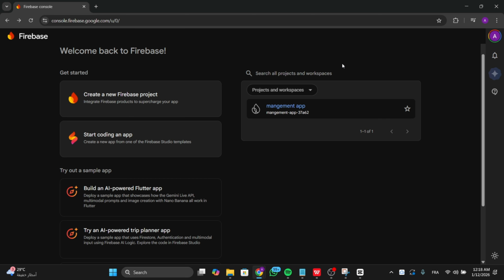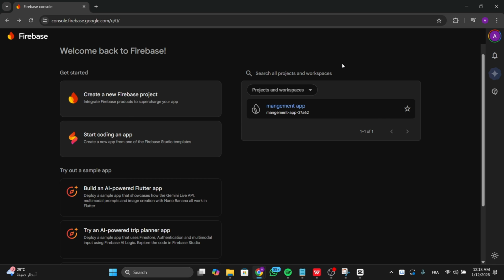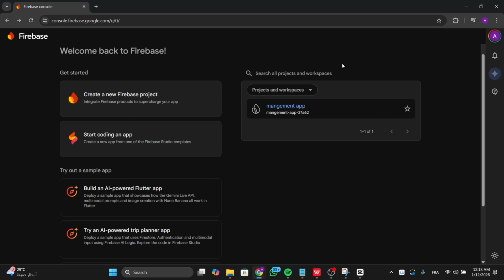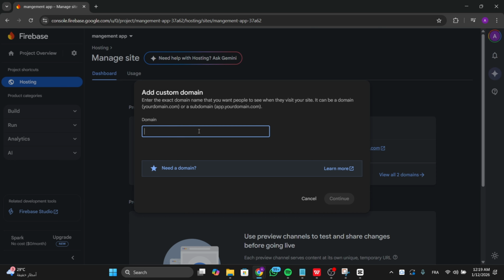How To Connect Hostinger Domain To Firebase Hosting 2026 (Full Guide)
Hey there, in this tutorial, I’ll show you step by step how to connect your Hostinger domain to Firebase Hosting the right way using the latest 2026 setup.